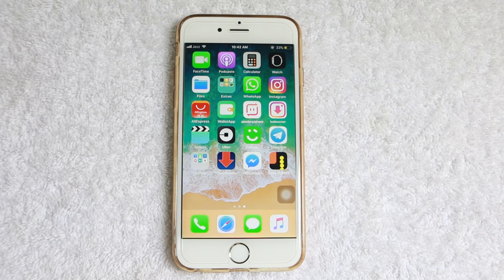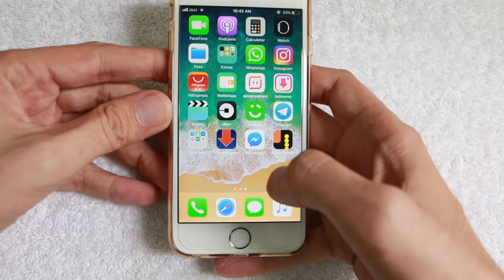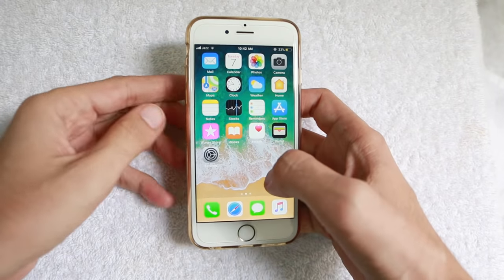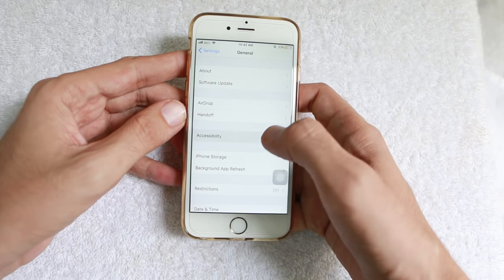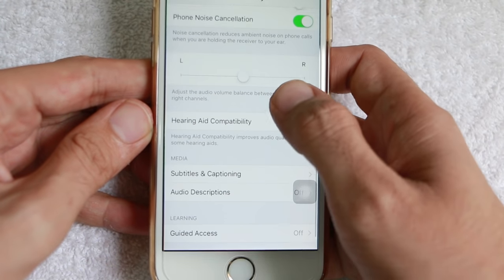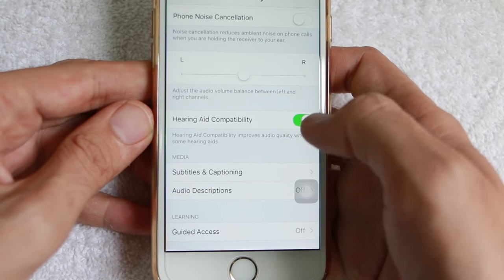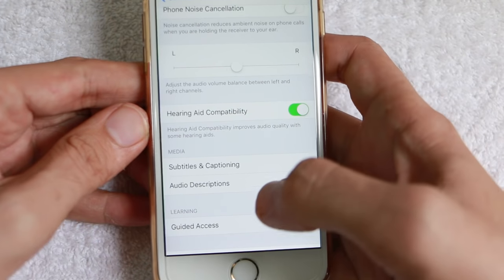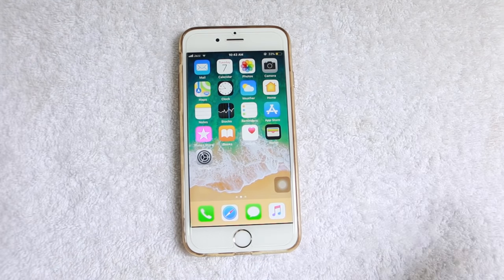iPhone 6/6s call Volume low all sudden/Caller can't hear well Fix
How to fix Iphone call volume issue, caller can't hear or can't hear caller well easy fix for Iphone 6,Iphone 6s, Iphone 7
iPhone voice calls really low/soft. iPhone speakers volume really low/soft. iPhone volume/mic issue fix

Follow easy steps in the video to solve this issue

Iphone call issue,iphone 6 call volume issue,fix for iphone 6s call problem,iphone 6s call volume low all sudden,iphone speaker voume low,can't hear caller,caller can't hear iphone,Pickleberry,Last Verdicti, Phone voice calls really low/soft. iPhone speakers volume really low/soft. iPhone volume not working. iPhone volume fix. Problem with iPhone volume